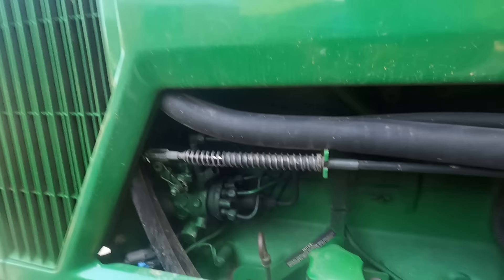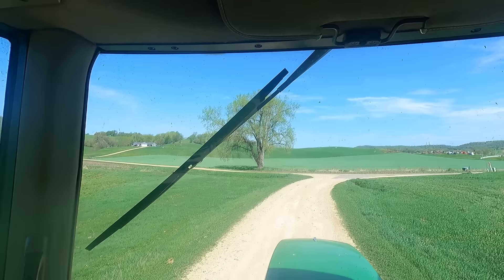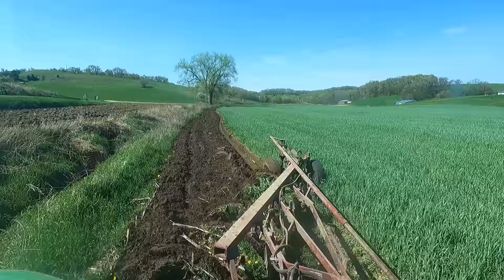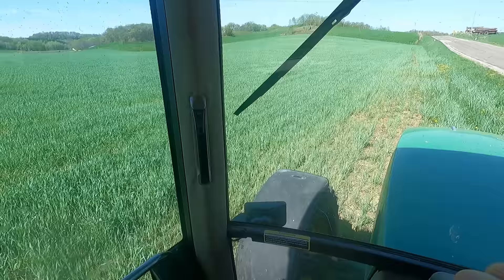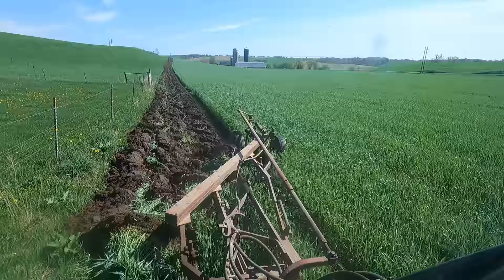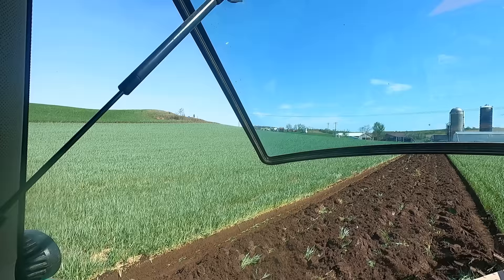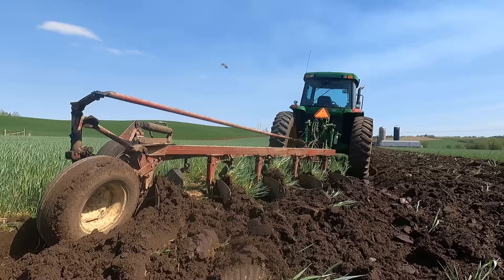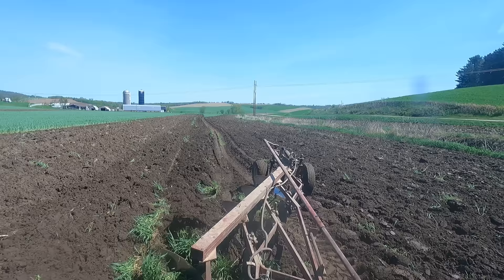Moldboard Plowing Just Like the Good Old Days!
Today we brought out the five bottom moldboard plow and dug under our rye cover crop! This year's rye was beautiful and will make for an amazing source of fertilizer.

Gierok Farms
54702